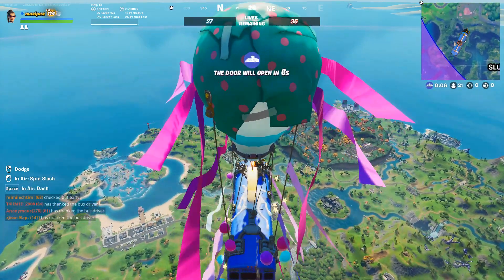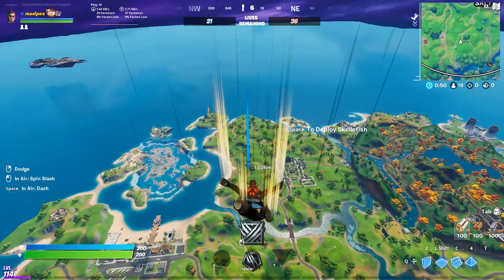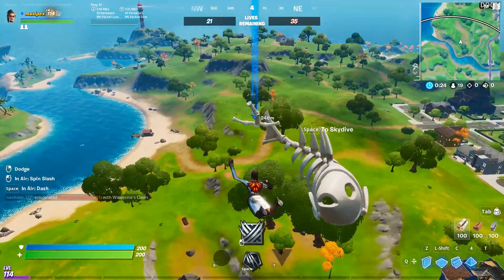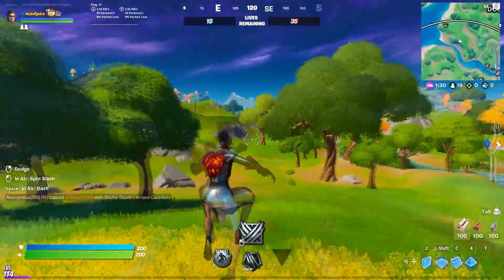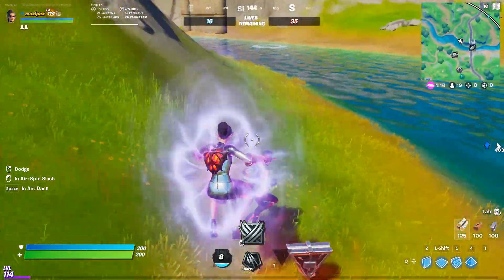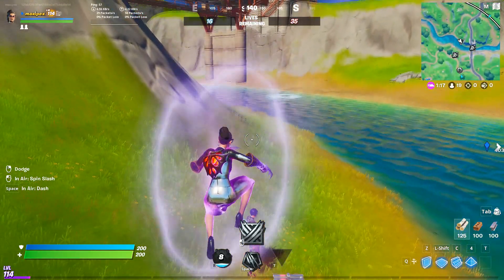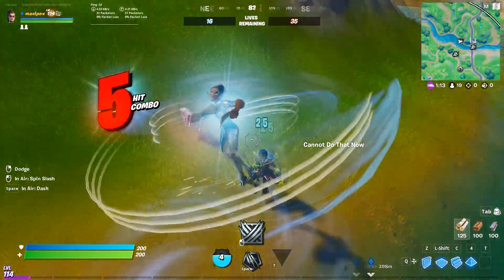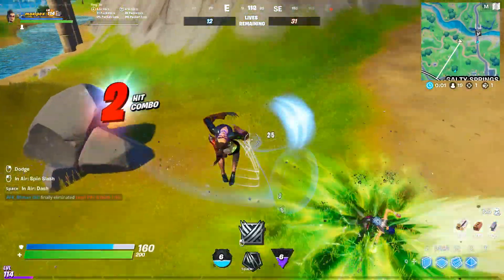✅ Deal damage after knocking an opponent back with Black Panther`s Kinetic Shockwave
Fortnite Battle Royale Chapter 2 Season 4 - Week 6 Challenges

✅ Deal damage after knocking an opponent back with Black Panthers Kinetic Shockwave

All Week 6 Challenges are:
1 - Search Chests at Weeping Woods
2 - Eliminations at Misty Meadows
3 - Collect Stone from Coral Castle
4 - Consume a Legendary fish
5 - Consume Foraged Items at Holly Hedges
6 - Ride a Zipline from Retail Row to Steamy Stacks
7 - Deal damage after knocking an opponent back with Black Panther's Kinetic Shockwave